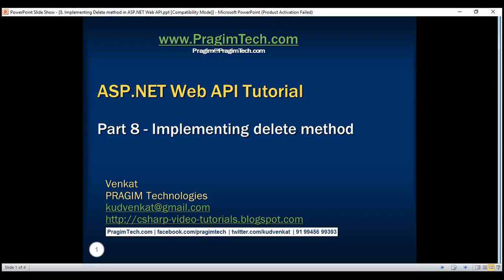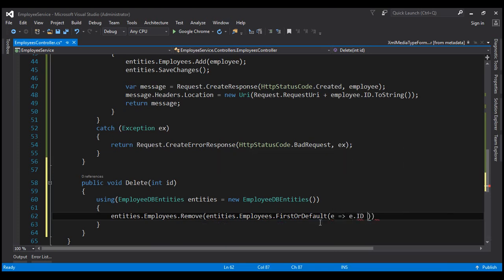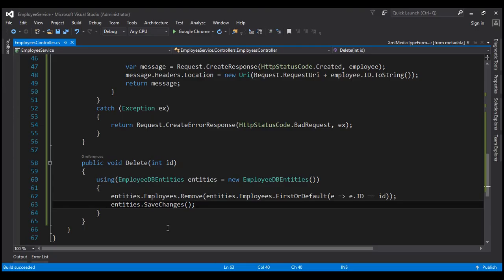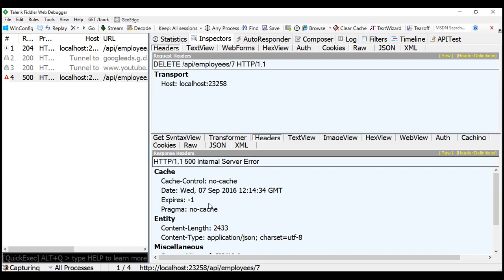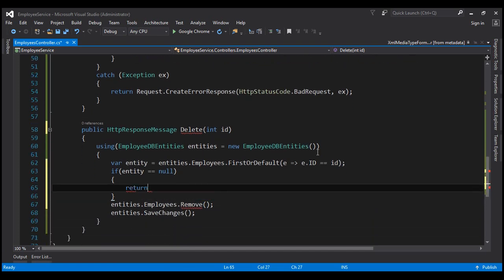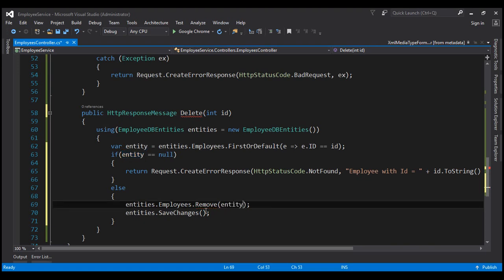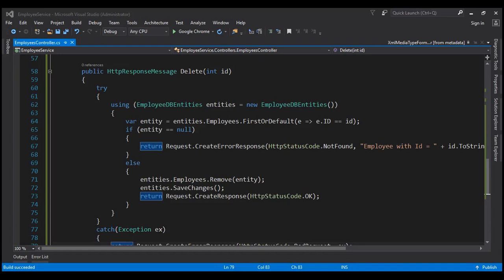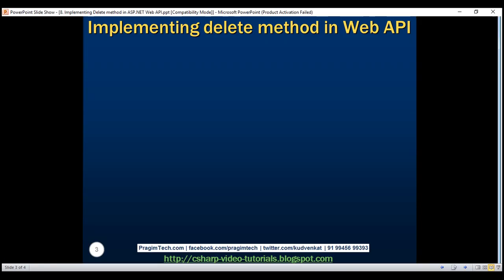Implementing Delete method in ASP NET Web API